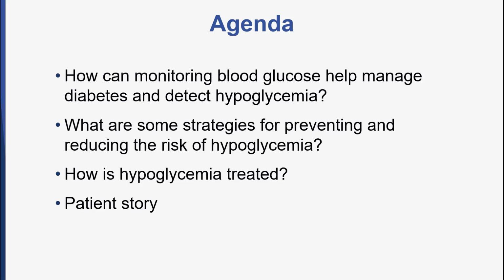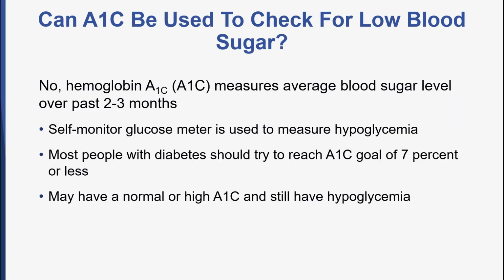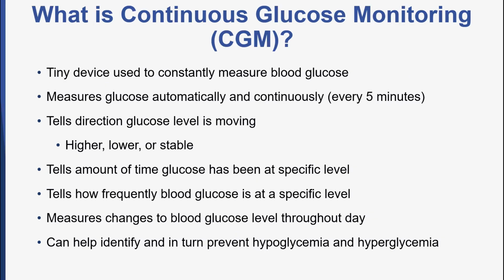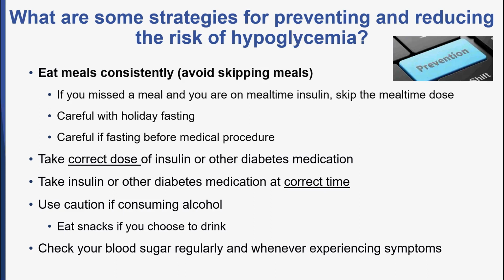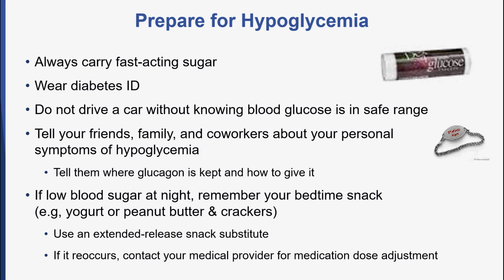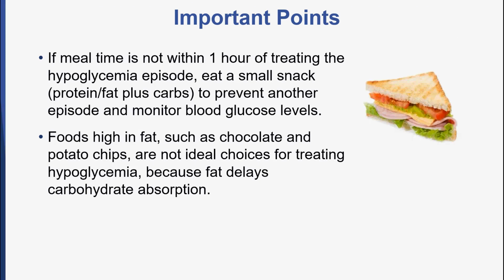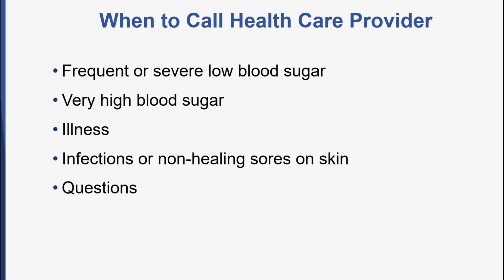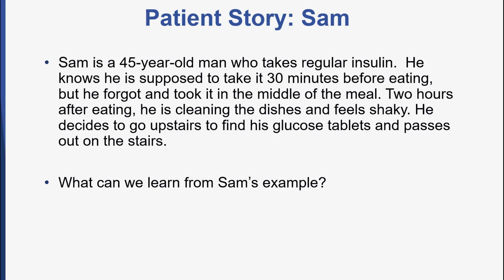How to Detect, Prevent, and Manage Hypoglycemia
This video is designed for people of all ages with diabetes, their families and caregivers.  Originally presented as a part of the Diabetes Family Health Fair in 2018, this program provides an opportunity for individuals and families concerned with diabetes to learn from experts about detecting, preventing and managing hypoglycemia.

A Registered Nurse presents the following information in this video:
-How can monitoring blood glucose help manage diabetes and detect hypoglycemia?
-What are some strategies for preventing and reducing the risk of hypoglycemia?
-How is hypoglycemia treated?
-Stories from patients with diabetes

Faculty:
Jonathan Halldorson BSN, RN
Registered Nurse
Endocrine and Diabetes Care Center
University of Washington Medical Center
Seattle, WA

Jonathan is a passionate nurse educator with a focus on patient-centered care, ethics, and patient empowerment as well as development of the nursing community through preceptorships and student education. He has a background in chronic disease management, including his current specialty at a diabetes nurse educator, primary care nursing for the homeless and underserved, public health nursing, psychiatric nursing, complex wound care, education, and administration.

Presented by:
Horizon CME

In collaboration with:
American Association of Diabetes Educators

This activity is supported by an independent educational grant from Novo Nordisk Inc.